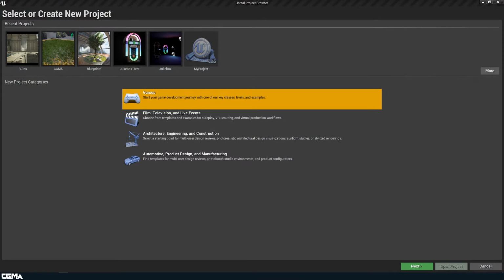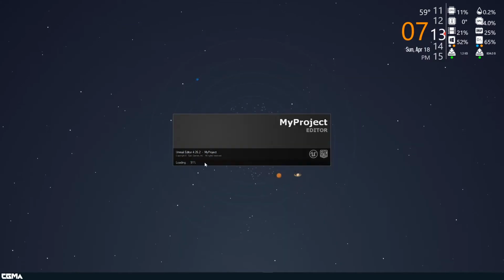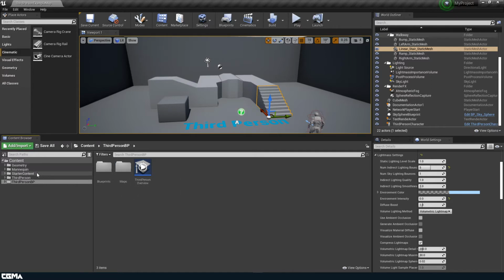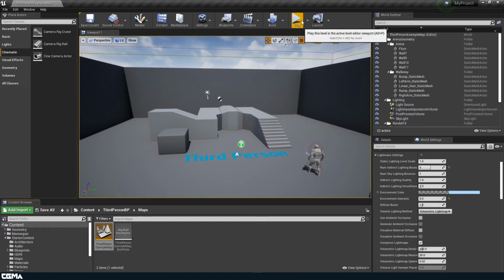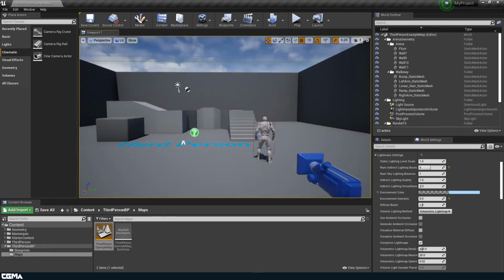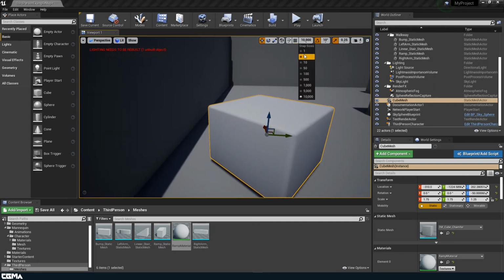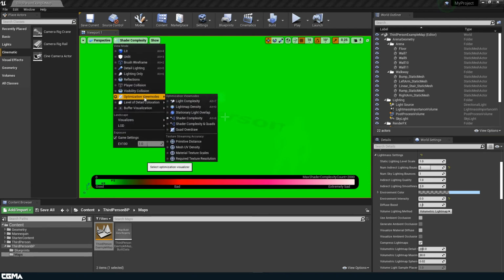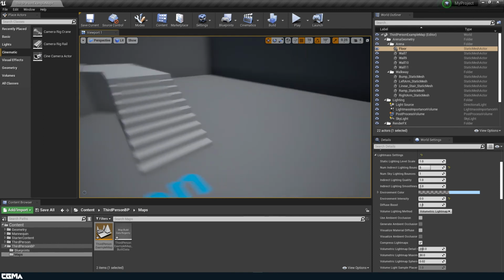01 05 Shading and Material Creation in UE4 Intro do UE4